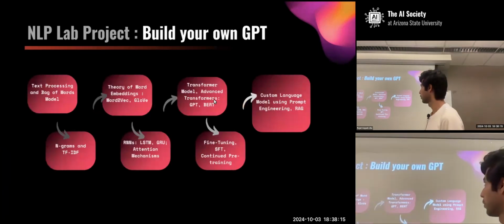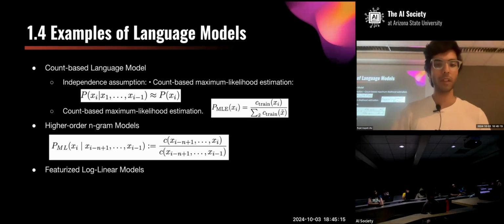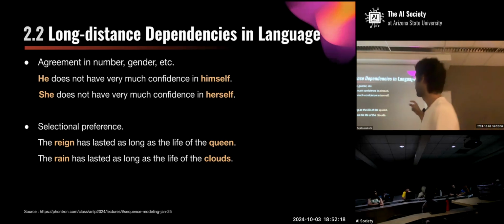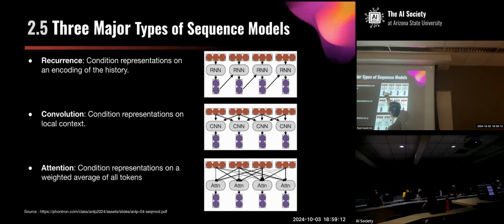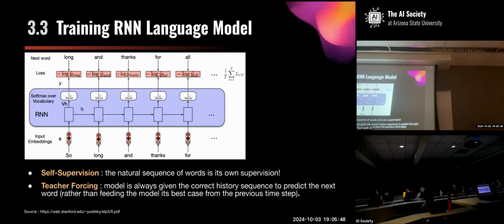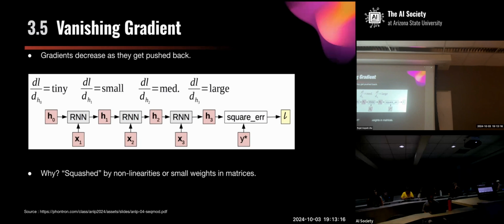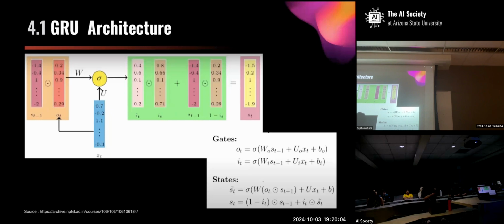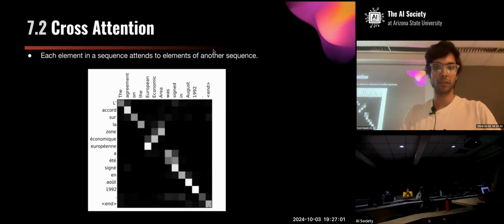NLP Workshop Week #4 | F24